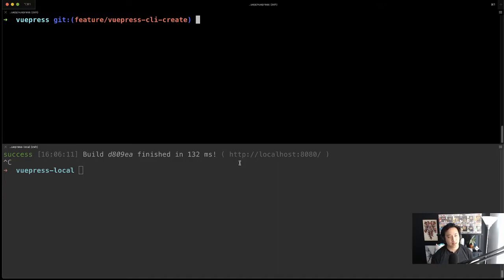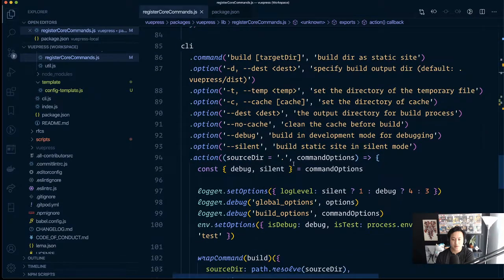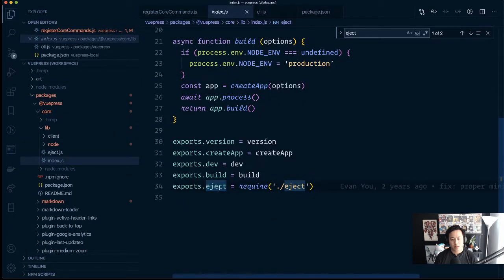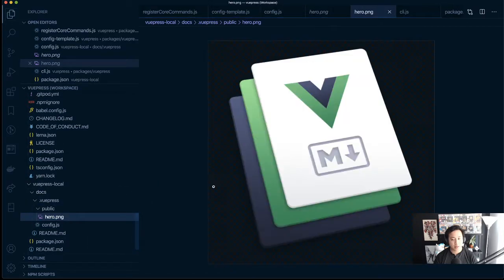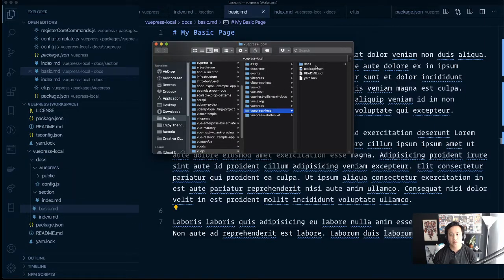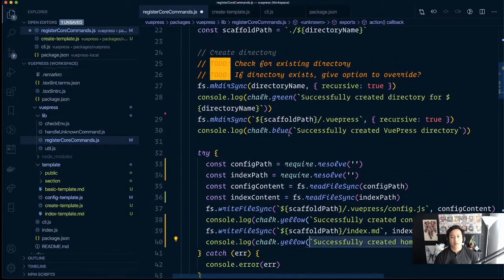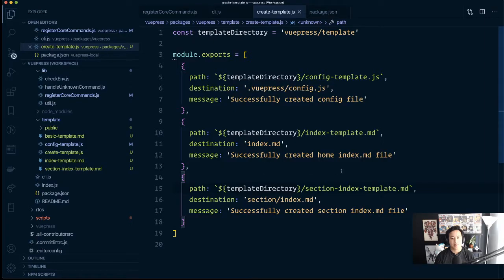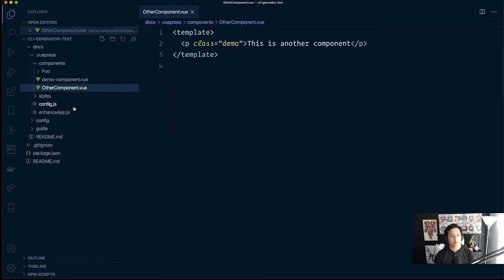Adventures Building VuePress CLI Create - Part 2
In this session, I complete my journey in creating a scaffolding command for VuePress and learn quite a bit along the way! However, the ending is not a purely happy one as I make a surprise discovery...